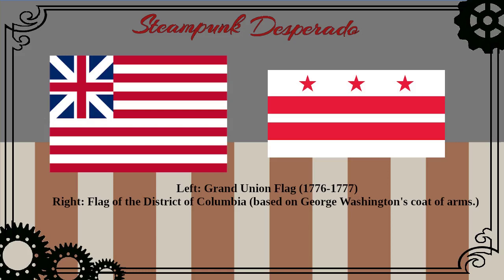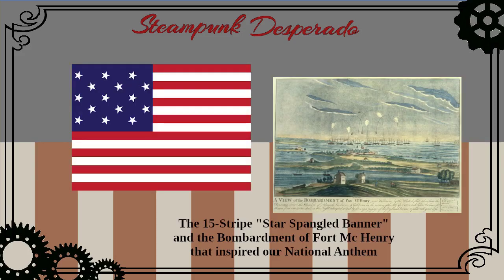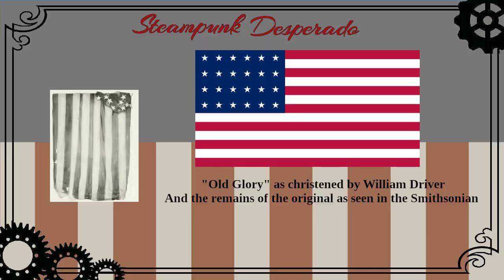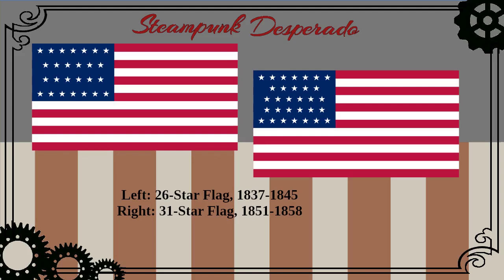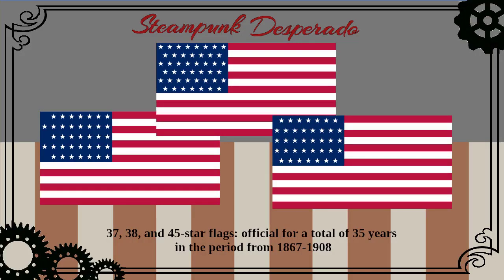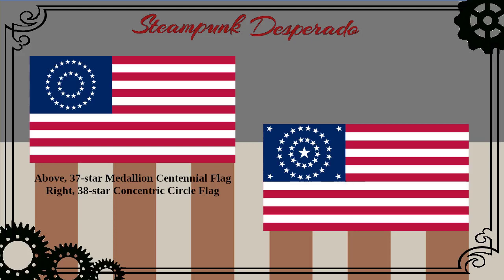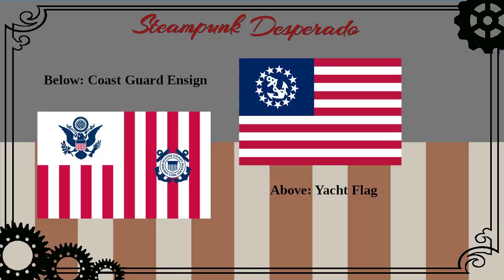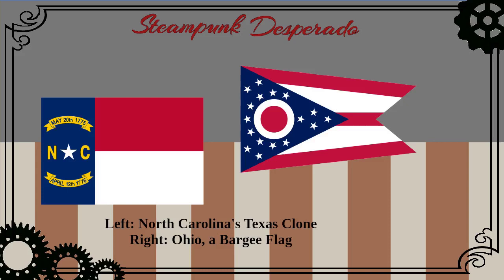The Stars and Stripes – Its Evolution and Descendants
The development of the US flag, its historical significance, and its effects on flag designs around the world.